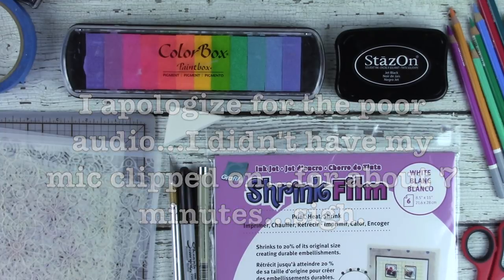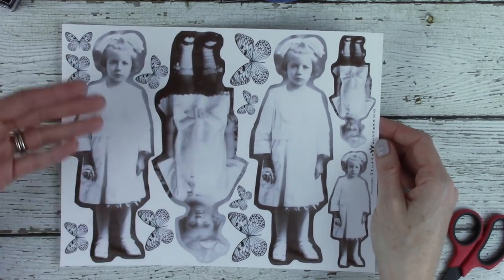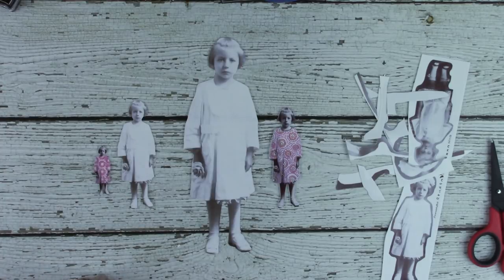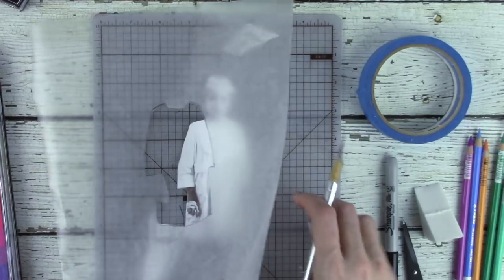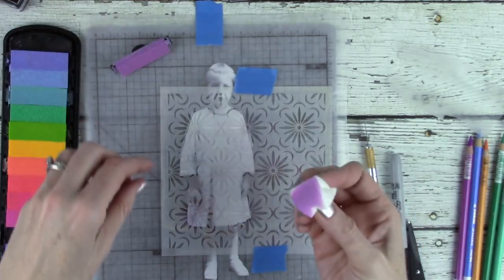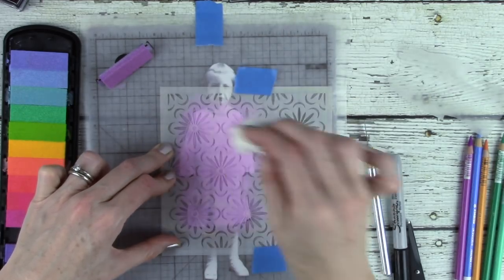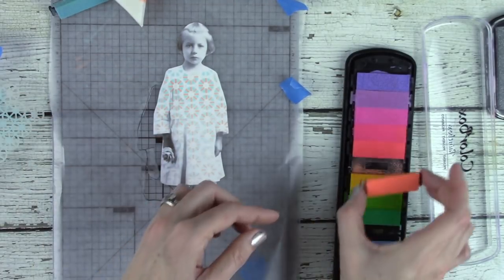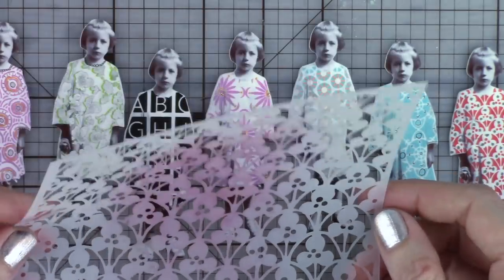Stenciling on Inkjet Shrink Plastic Tutorial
In this video, I will demonstrate how to add fantastic designs to inkjet shrink plastic (from Grafix) with stencils from StencilGirl!  You will learn how to effectively mask off areas, work with different types of inks, add extra detail with pens and bump up color with pastel pencils.

For more information about me and my online art workshops, please visit my If you decided to sign up for my email list while there, you will receive a FREE 2-hour online workshop...enjoy and thank you!  Stephanie